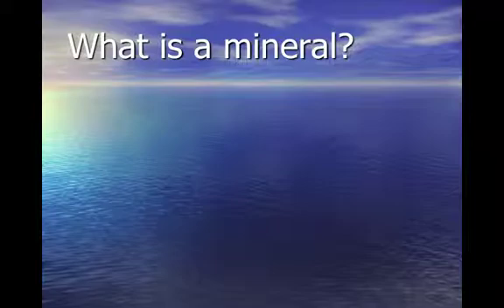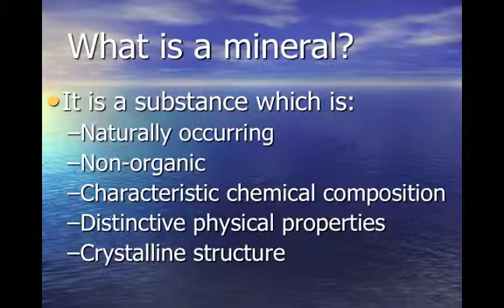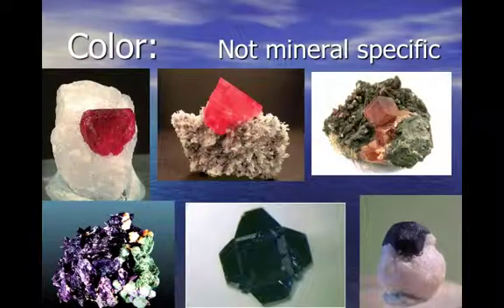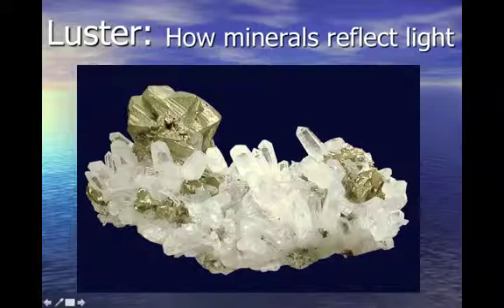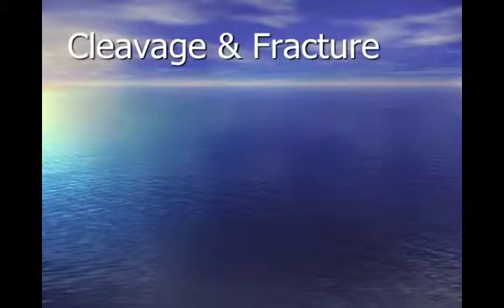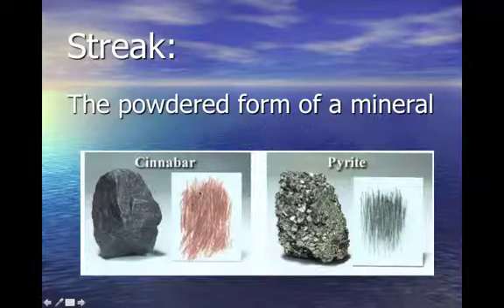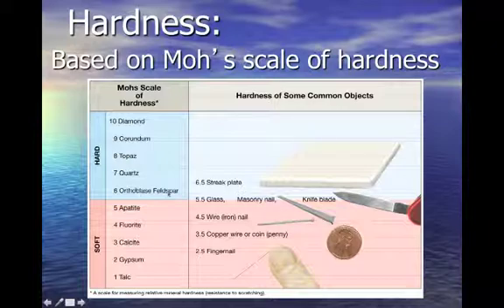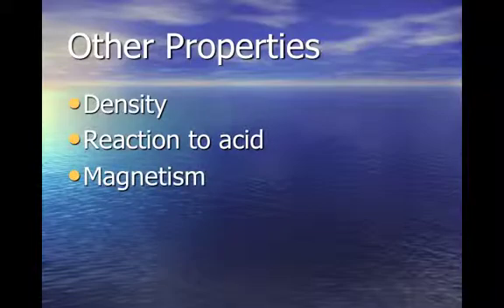MIneral Properties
This screencast for my 9th grade Earth Science class briefly covers the basic properties of minerals.